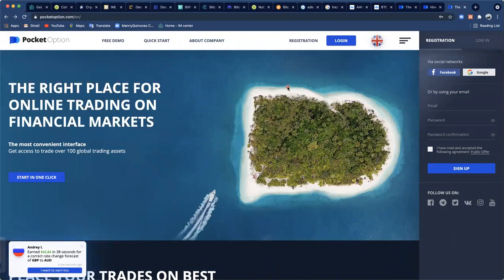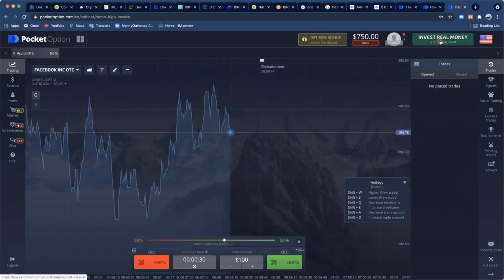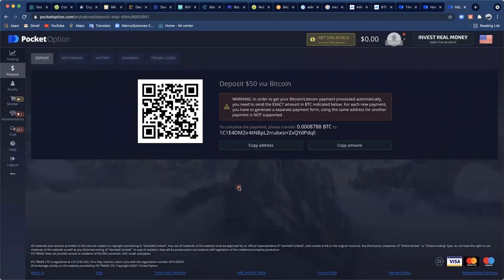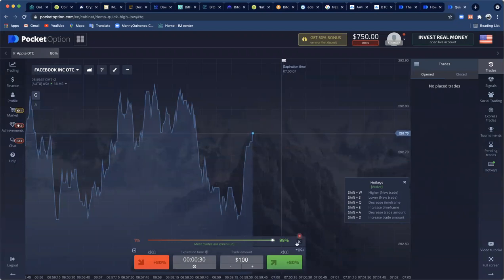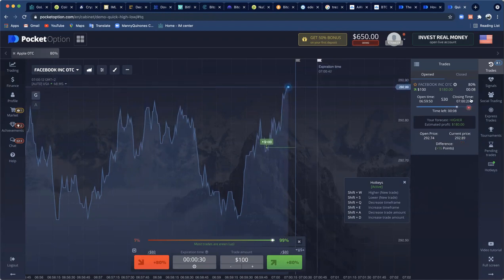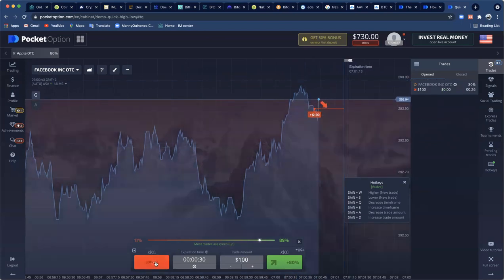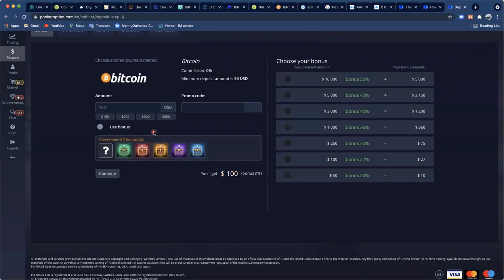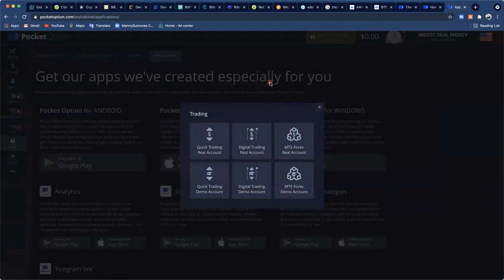The Best HFX Broker To Use | Binary Options Pocket Option Set Up How To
In this video I go over how to set up your demo and live account to get ready to trade HFX. I also cover some basics of HFX such as buying and selling and how making money actually works In this style of trading!